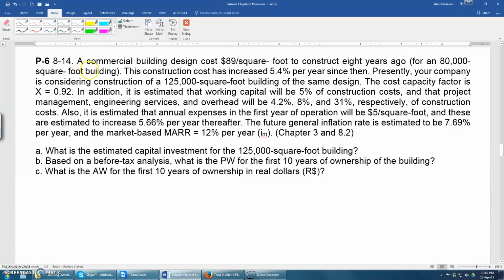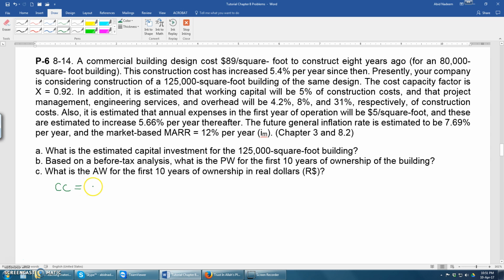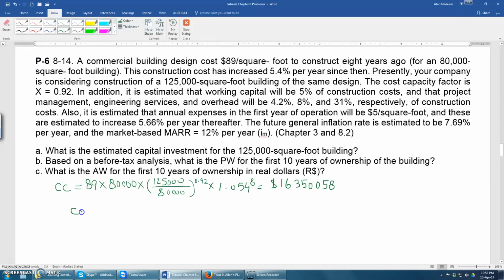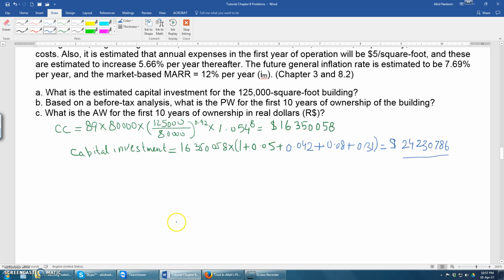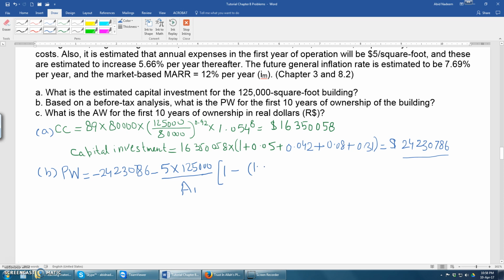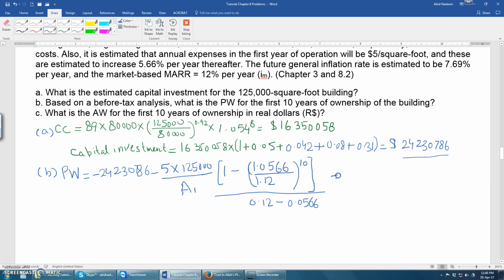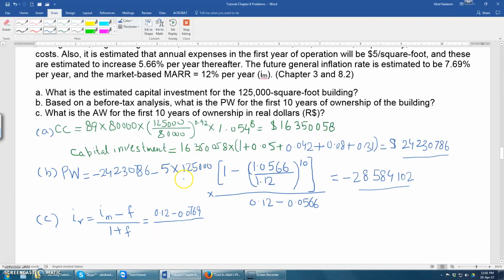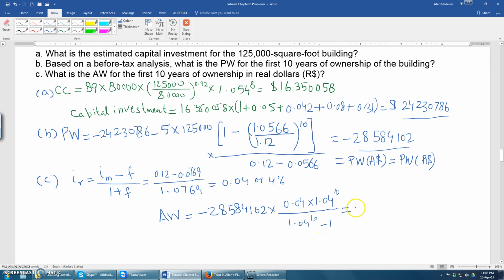Problem 8 14